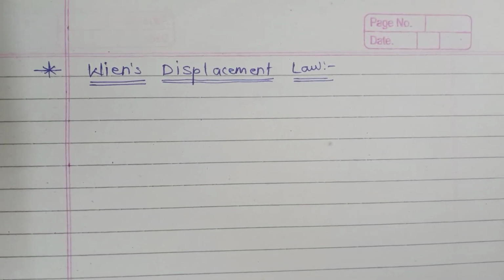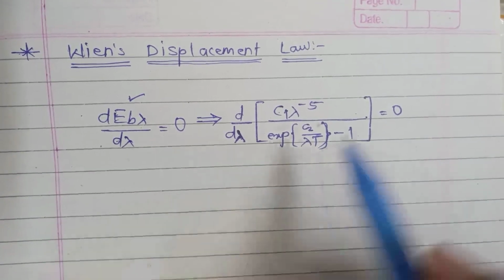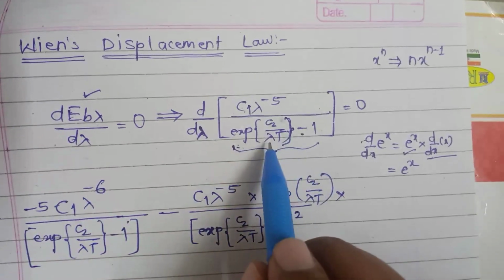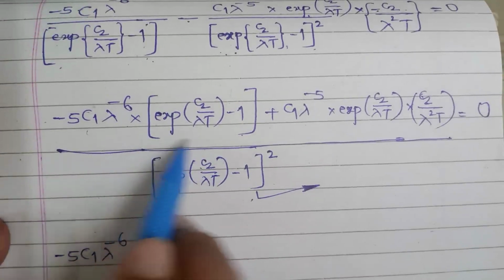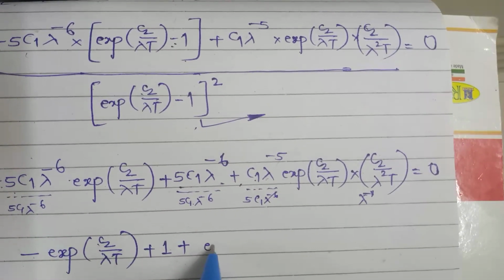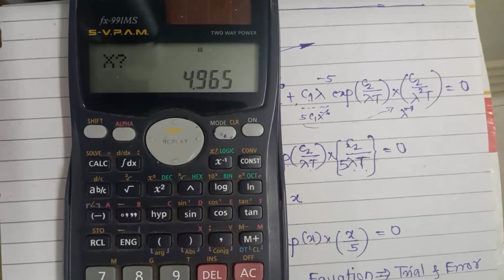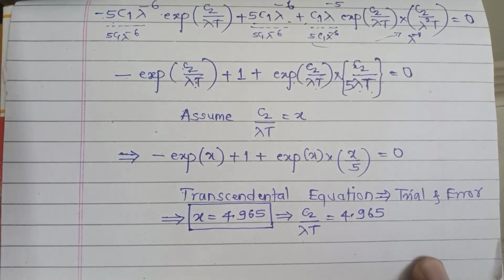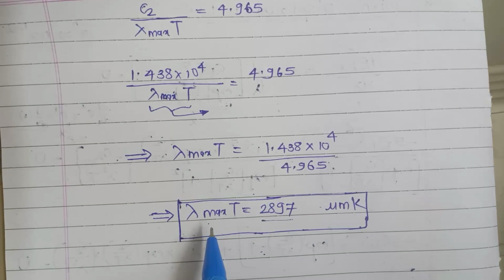Heat Transfer 5.1 Radiation - Wien's Displacement Law Derivation